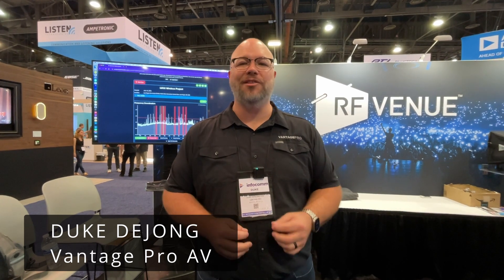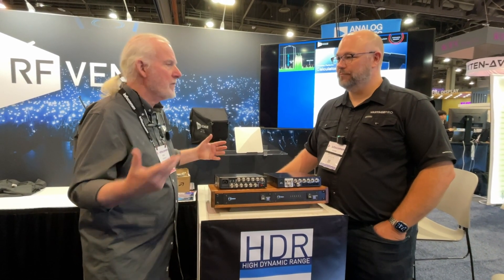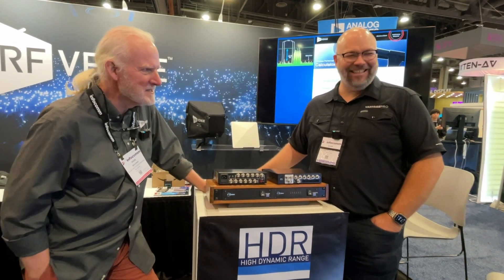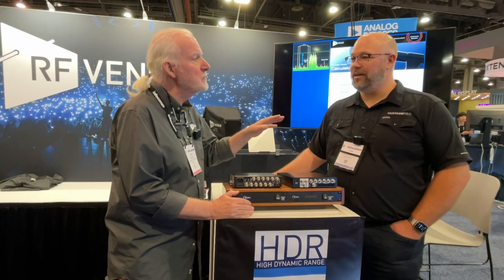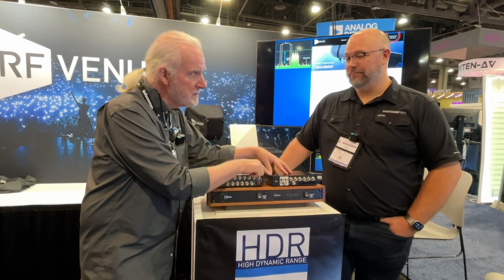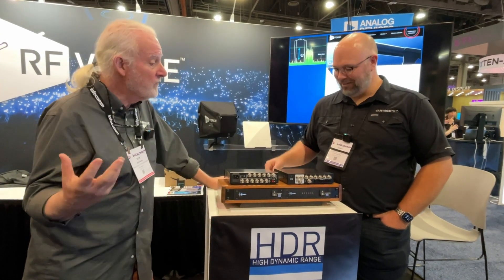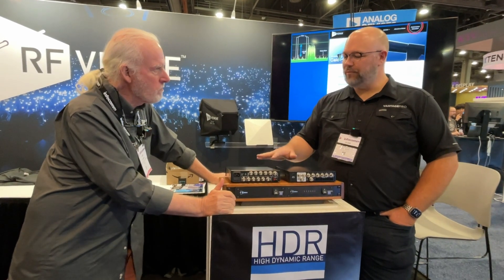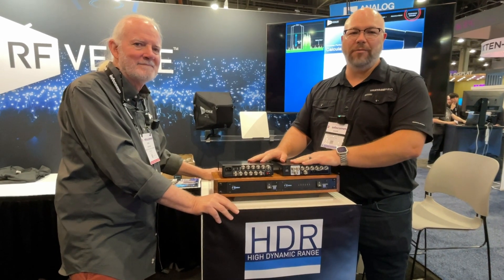RF Venue HDR Distro 5 and Combine 6- Product Preview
The DISTRO5 HDR is RF Venue's newest and highest performance antenna and power distribution platform for any brand wireless microphone system. Building on the success of the DISTRO4, the DISTRO5 HDR delivers even better RF performance in a compact half-rack footprint. Multiple DISTRO5s can be cascaded together using the included joining plate hardware and available premium interconnect cable packages for up to 9 channels of wireless mics in a 1RU space. In addition to clean, low noise RF signal distribution across the 470-698 MHz band, the DISTRO5 HDR is a highly capable power distribution system for powering wireless microphone receivers or other 12V DC rack equipment. The available Octopus power cable uses the DISTRO5's robust internal power supply to provide up to 5 amps of DC power to rack devices, eliminating wall warts and the need for dedicated rack power distribution. The DISTRO5 HDR also features a 12V DC power input for battery power operation for mobile sound cart applications.Made in USA

The DISTRO5 HDR is a part of RF Venue's new High Dynamic Range (HDR) series of products designed and built in the company's new US manufacturing facility. Enjoy crystal-clear signal distribution: The DISTRO5 HDR ensures reliable and clean distribution for all your wireless microphones across the 470-698 MHz band. Expand your setup seamlessly: Connect up to 9 wireless mics in a single 1RU space by cascading two DISTRO5 HDR units with the included hardware and optional interconnect cables.
DC-OCTO_1500 Unleash 5 amps of clean DC power: Utilize the optional Octopus cable to power up to 8 of your wireless microphone receivers and other compatible 12V DC rack equipment.

Battery ready: Power your system seamlessly with the 12V DC power input

More IEM Channels, Higher Performance, in Less Rack Space

COMBINE6 HDR
Whether installed in churches or used by bands with flypacks on the road, the COMBINE6 HDR delivers big RF performance in a compact package. Tested to rigorous standards, the COMBINE6 HDR boasts excellent IMD specifications, reducing noise in your system and enhancing the performance of wireless mics sharing the same spectrum as your IEMs.

COMBINE6HDR Passive Expansion Wiring Diagram
Room for the Whole Band

The COMBINE6 HDR stands out with its built-in passive expansion circuit. This innovative design lets you connect a second unit for a total of 12 IEM channels in a single rack unit (1RU). Scale your system effortlessly to accommodate more channels as your needs grow, or be prepared for guest bands and larger events without additional equipment.

The COMBINE6 HDR is a part of RF Venue's new High Dynamic Range (HDR) series of products designed and built in the company's newUS manufacturing facility.

Unlock the full potential of your band's IEM system. Experience unrivaled signal clarity, expansion versatility - and most importantly - confidence in your wireless on stage with the COMBINE6 HDR.